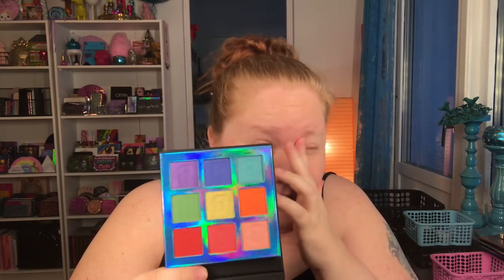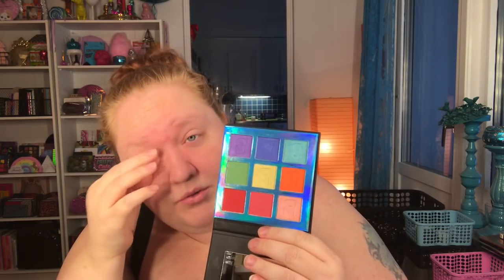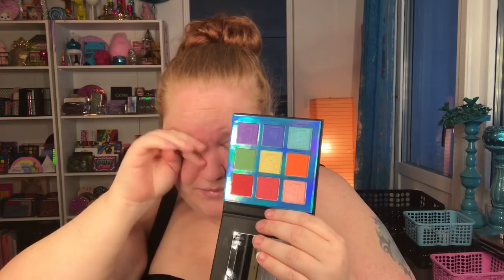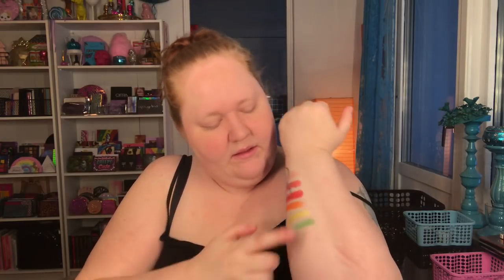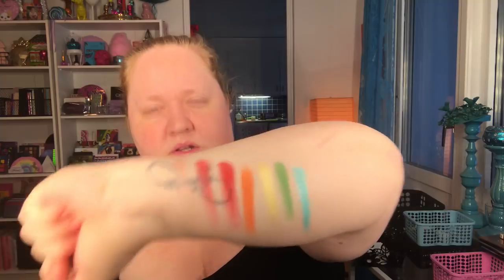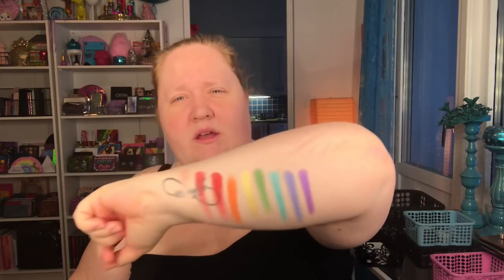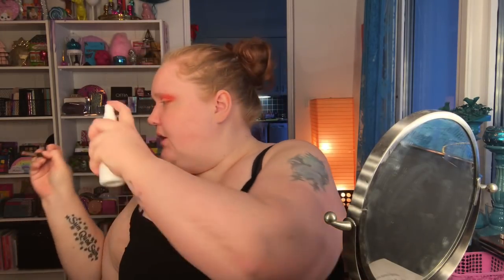EYN Bright | Beauty Bay | First Impression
Today I'm trying out Beauty Bays own brand and the palette EYN Bright. And. there is a reason for the video being so long...

Me:
Jessica from Sweden. I'm just starting out so the videoquality will be so-so. It will hopefully get better in the future. I just want to be a part of the beauty community so I'm doing my best here. That includes my english :).